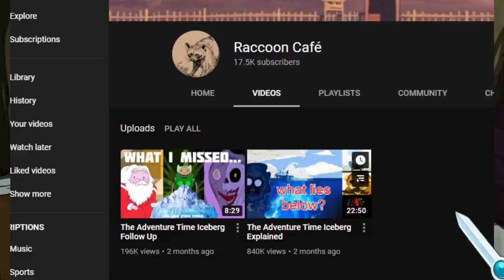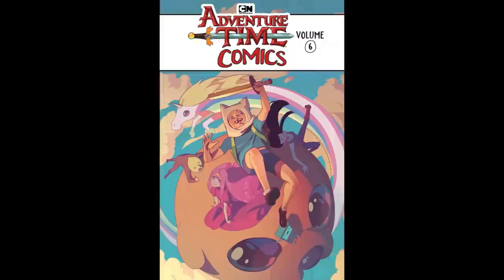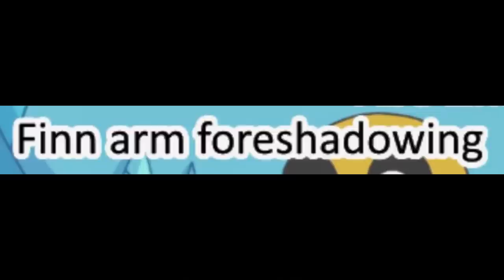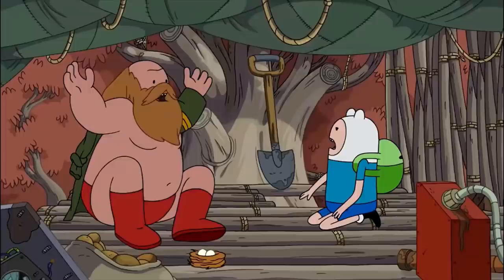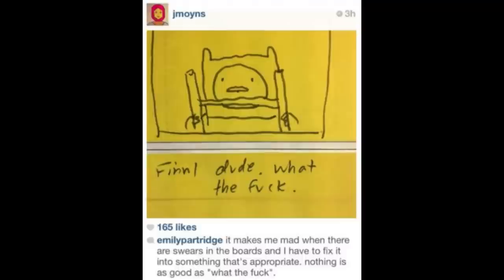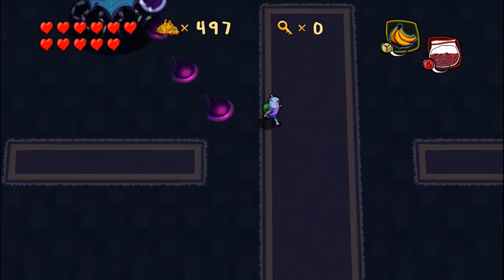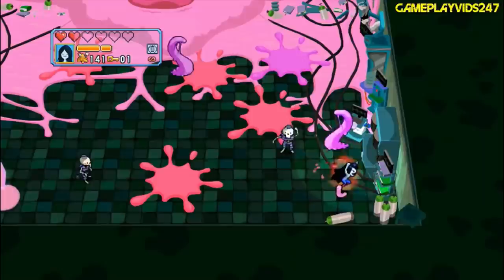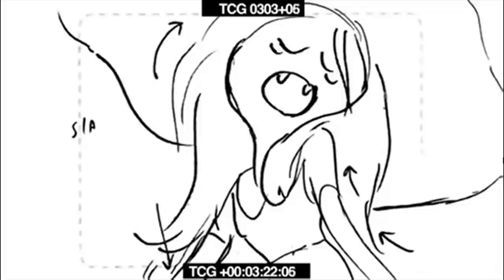The Adventure Time Iceberg Explained [Deep Dive]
The Adventure Time Iceberg Explained, I found a pretty good iceberg surrounding the Adventure Time series, that actually turns with results. This is complete!

✩TAGS✩
The Adventure Time Iceberg Explained
The Adventure Time Iceberg
The Adventure Time
Adventure Time Iceberg
Adventure Time Iceberg Explained
Adventure Time
Cartoon network Iceberg
Iceberg
Cartoon Iceberg
Adventure Time Myths
Finn
Jake
Cartoon Theory

Timestamps:

Intro: (0:00)
The Sky: (0:56)
Surface level: (10:03)
Shallow Waters: (16:37)
The Abyss: (22:26)
Outro: (27:47)